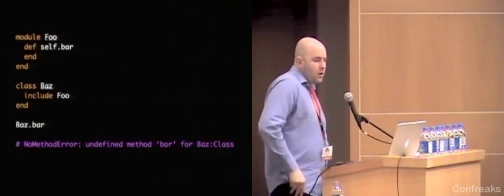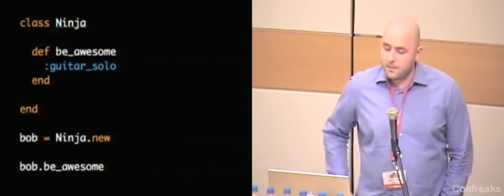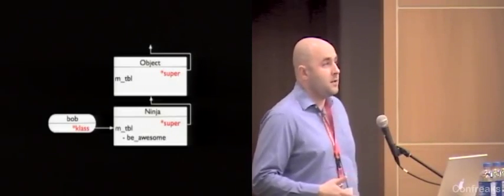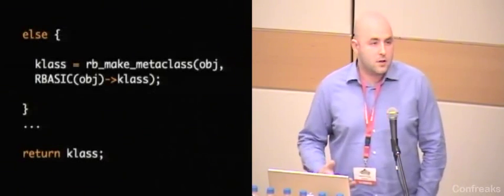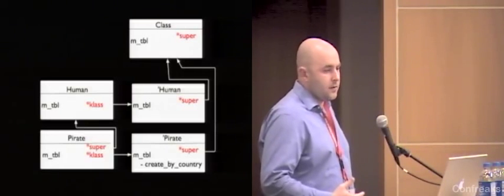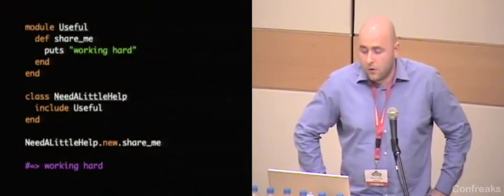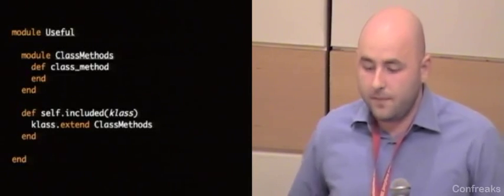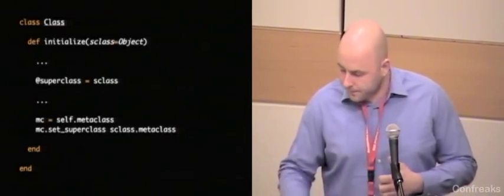MountainWest RubyConf 2008 - Ruby Internals by Patrick Farley